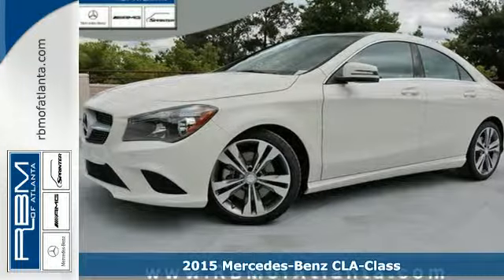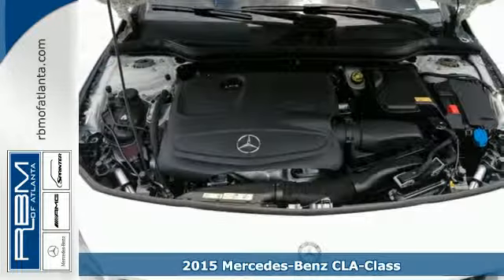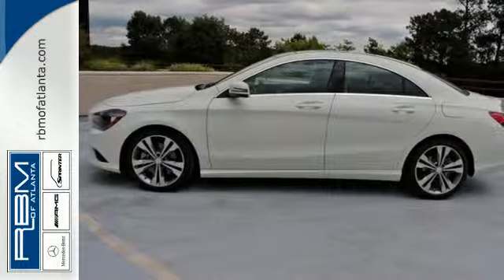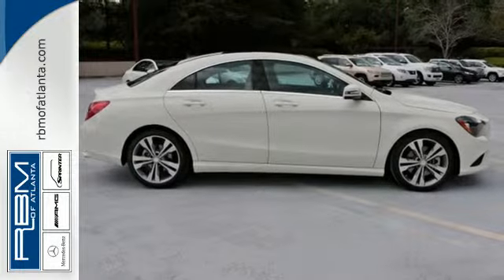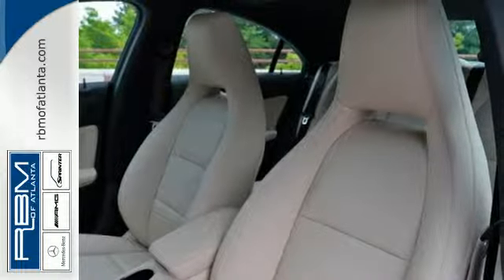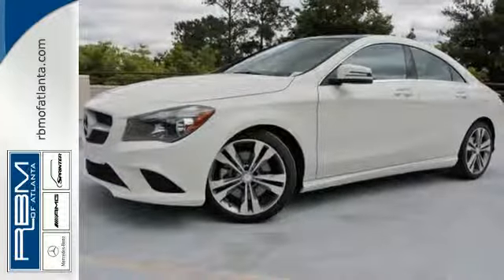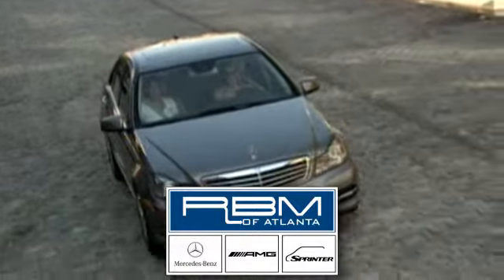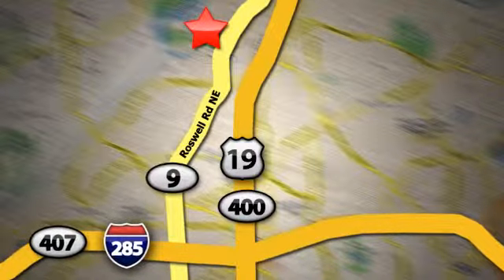New 2015 Mercedes-Benz CLA-Class Atlanta GA Sandy Springs, GA M30105 - SOLD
Year: 2015
Make: Mercedes-Benz
Model: CLA-Class
Trim: CLA250
Engine: 4 Cyl. 2.0 L
Transmission: Automatic
Color: Cirrus White
Interior: Beige
Stock #: M30105
VIN: WDDSJ4EB7FN226433

Give us a call at:

Address:
7640 Roswell Rd